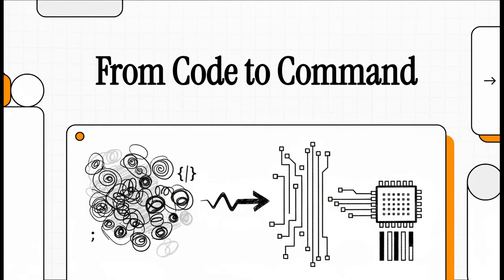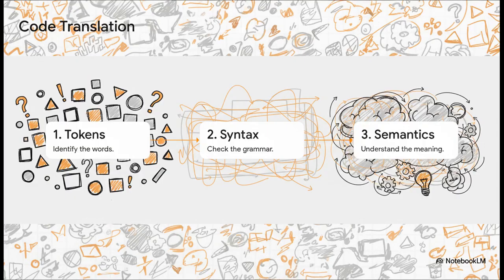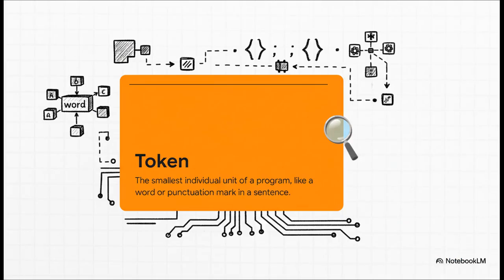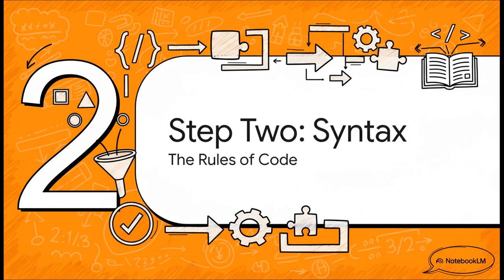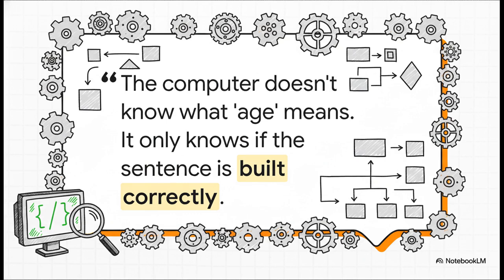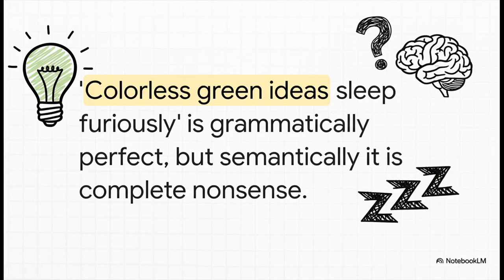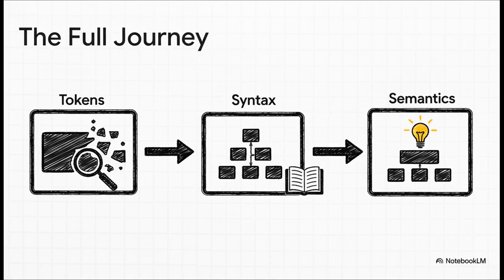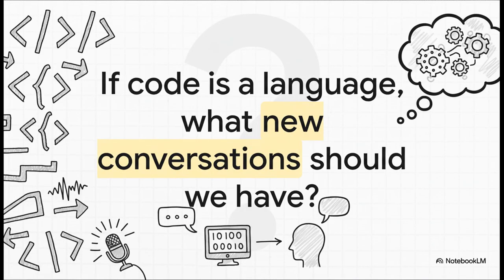1 4 C Program Compilation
1 4 C Program Compilation